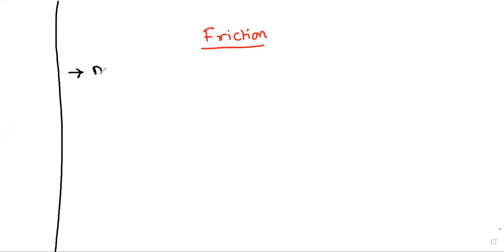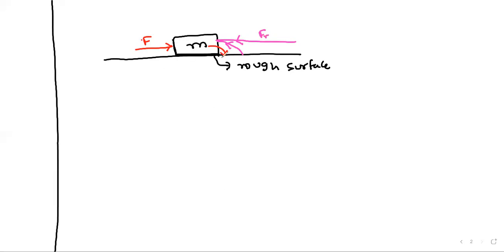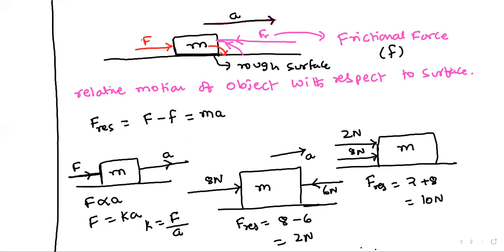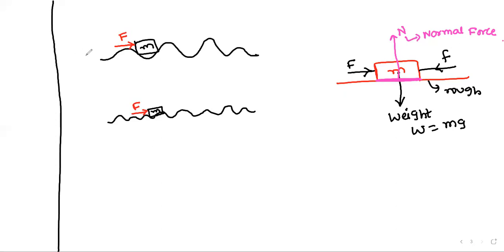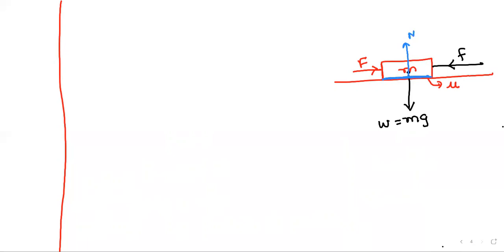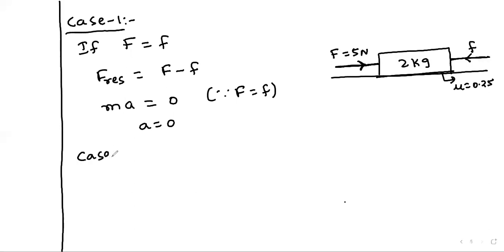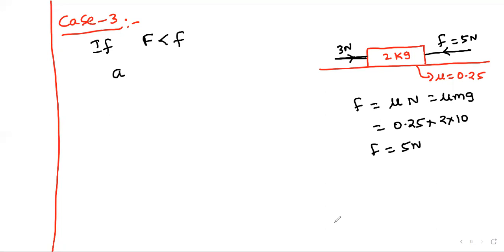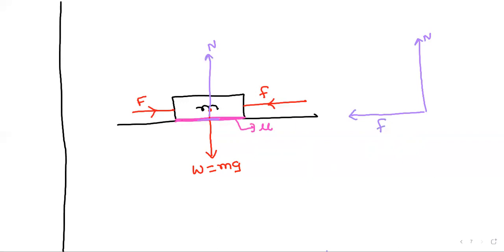FRICTION LECTURE 1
This Lecture is about Introduction to Friction - for IIT FOUNDATION